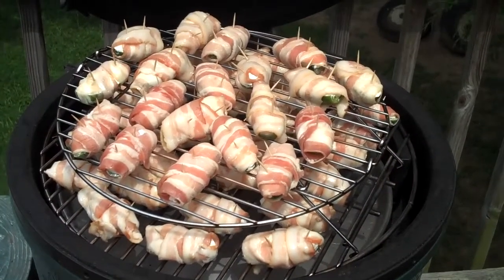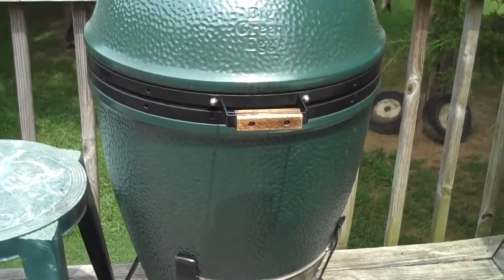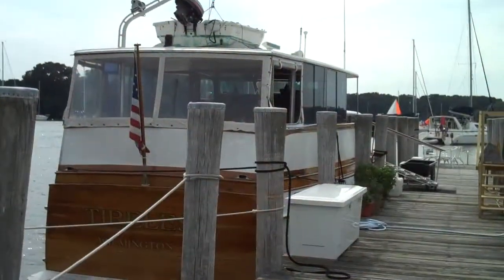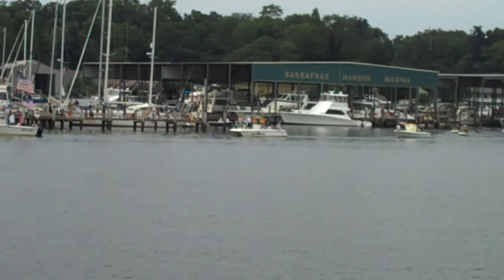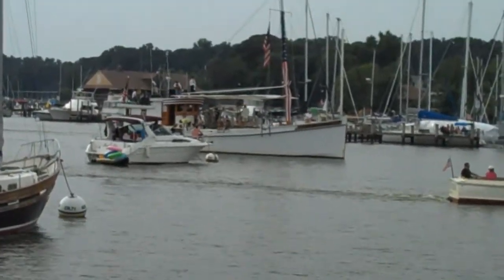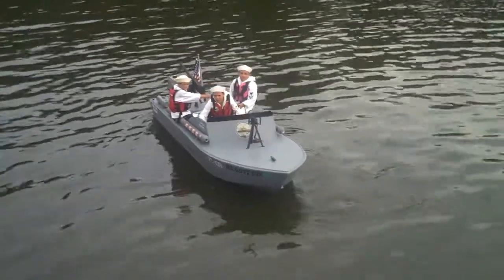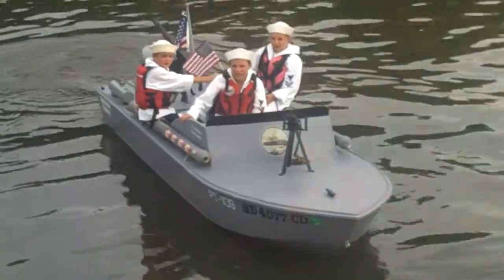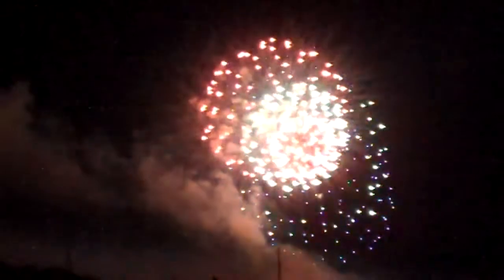Georgetown Harbor Maryland 4th of July 2011Festivities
Presented by Rich Cotton Georgetown Harbor Maryland 4th of July 2011Festivities. This video shares my 4th of July here on Marylands' beautiful Eastern Shore. Food, a Boat Parade on the beautiful Sassafras River and Fireworks shot over Georgetown Harbor...what more could you want. The video runs more than six minutes but I think you will enjoy it.

Chesapeake City MD Waterfront Specialist - Rich Cotton Serving the Waterfront/Water Oriented Buyers and Sellers since 1989 in Elkton, Chesapeake City, Earleville, Cecilton, North East, Charlestown, Perryville, Port Deposit, Galena,Kennedyville and surrounding areas.